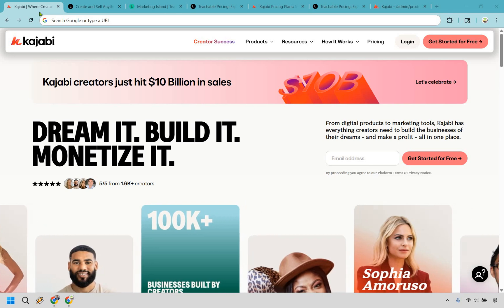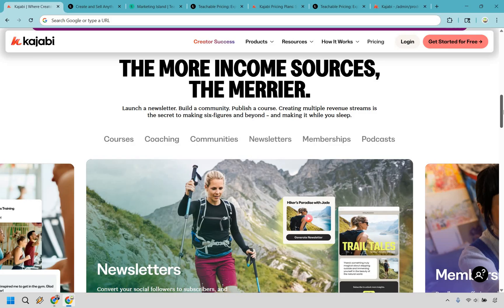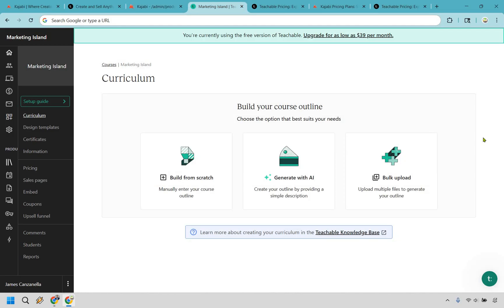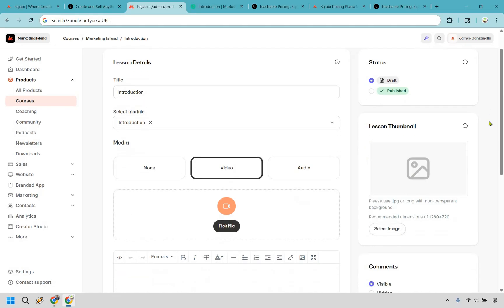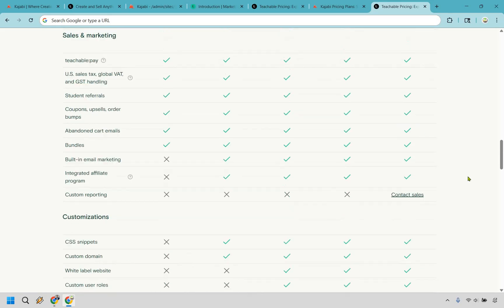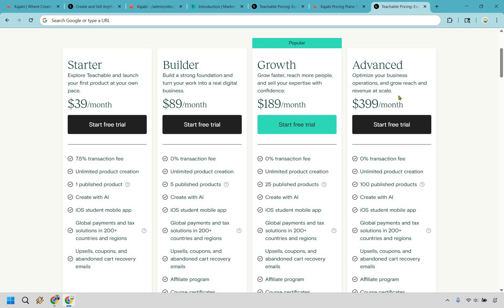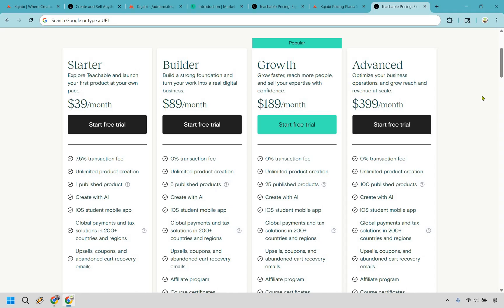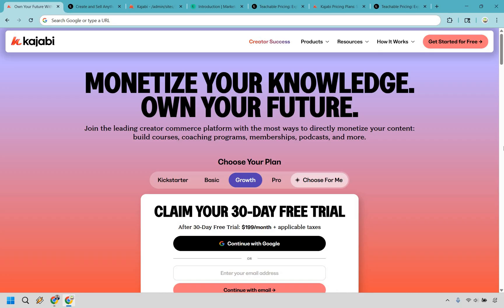Kajabi Vs Teachable 2025 (The Winner Is Clear)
Kajabi Pricing Plans 2025

👋 Hey there. Thanks for checking out my Kajabi Vs Teachable video. Here's what I'll be covering for you.

🏝️ Teachable Vs Kajabi: I’ll compare these two platforms side by side so you can see which one truly delivers for course creators and online business owners.

🏝️ Features That Matter: From course design to email marketing, I’ll show you where each platform shines and where it falls short.

🏝️ Ease of Use: We’ll look at which one feels like a smooth sail and which one might have you paddling a little harder.

🏝️ Pricing and Value: I’ll break down the costs and help you figure out which option gives you the most bang for your marketing buck.